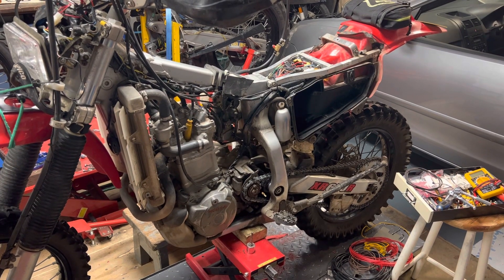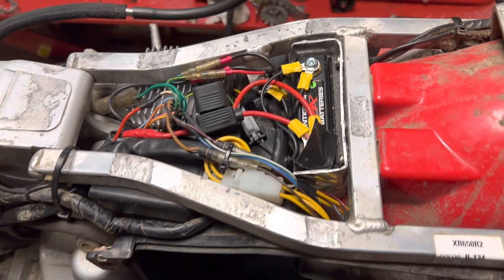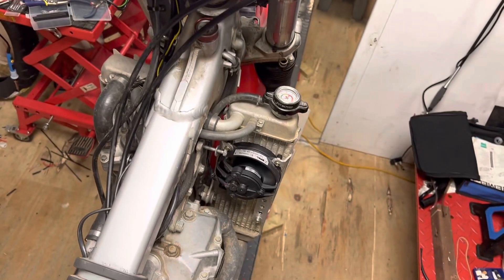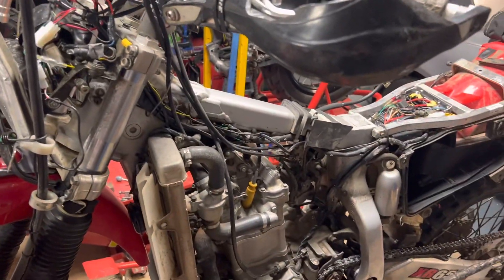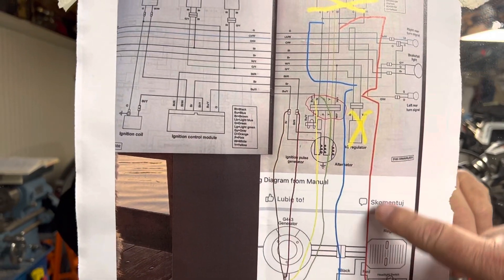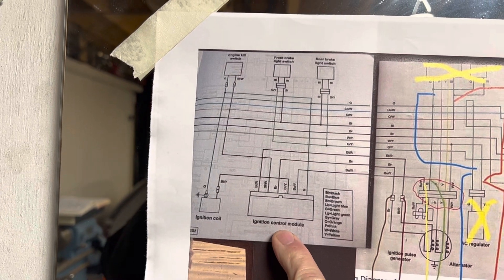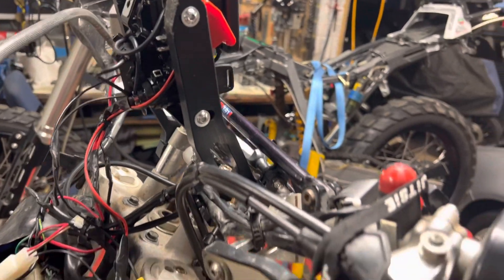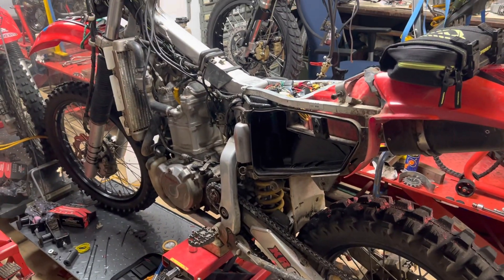XR650R DC 12V conversion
XR650R DC conversion using an Electrex Stator and regulator & an Anti Gravity battery